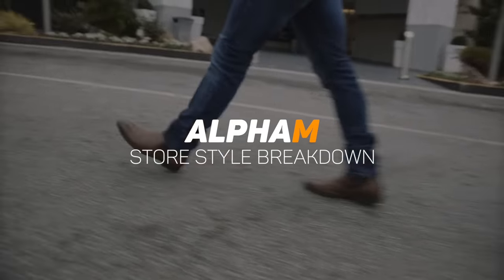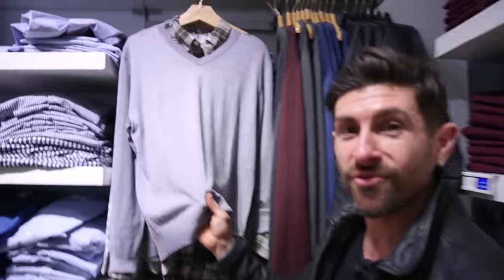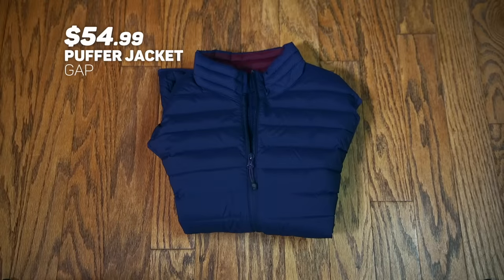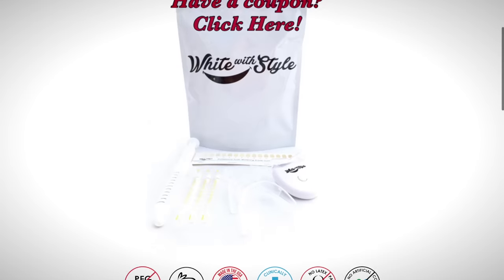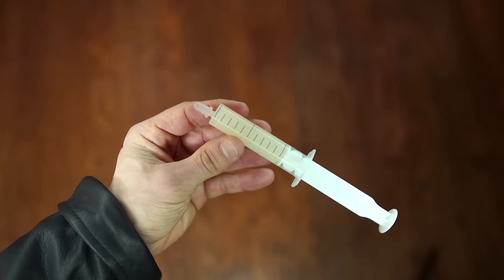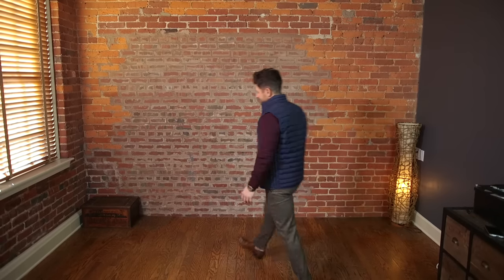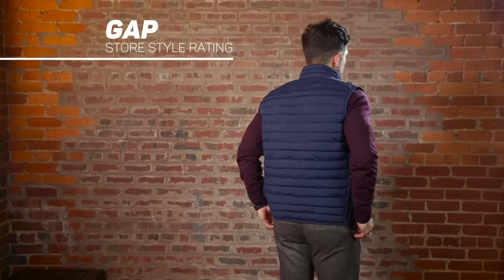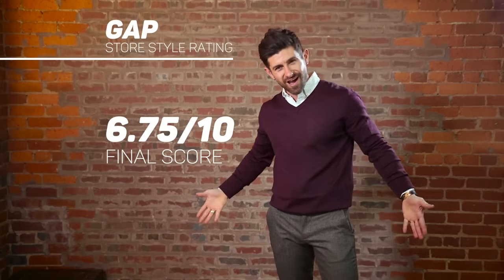alpha m. Store Style Breakdown | The GAP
Thank you White With Style for sponsoring this awesome video and for making my teeth sparkle!

In this video men's style, grooming, fitness and lifestyle expert, Aaron Marino of IAmAlphaM, AaronMarino, and Pete & Pedro  is welcoming you to the 6th installment of the alpha m. Store Style Breakdown. He's buying an entire outfit from The GAP then rating it between 1 (worst) and 10 (best) on affordability, quality, variety, and age-range. The total of the scores will give the Alpha M. Store Style Rating.

Alpha LOVES The GAP; therefore, he's trying to reserve judgement and be objective in this video. He wants EVERYTHING although he notes that the selection is decent but not as good as he's seen in the past.  While shopping, he comments that he's always down for a cool puffer vest. He layers with it which keeps him warm and stylish. The clothes at The GAP are conservative but playful and suit both the younger to older.

His purchases include a puffer jacket ($54.99), merino wool v neck sweater ($41.96), white oxford ($29.97), and brown herringbone pants ($14.99) for a total of $154.54.

He loves The GAP outfit, noting that maroon is outside of his box. He also talks about the puffer vest again, pointing out that it can be used as a layering piece or solo. The options at The GAP are casual and business casual, but no dressy. He gives the following ratings: affordability 7, quality 8, variety 4, age-range 8.

The store style rating 6.75

White with Style is the teeth whitening kit that Alpha uses. A white smile is sexy and attractive - and you can have a professional whitening kit (regularly $269!) at home for $28 with the Alpha28 code. You'll receive a set of custom trays, 10 treatments, a teeth whitening guide, AND an activator light. Get your teeth up to 7 shades lighter with White with Style | code Alpha28 for $28 Whitening Kit